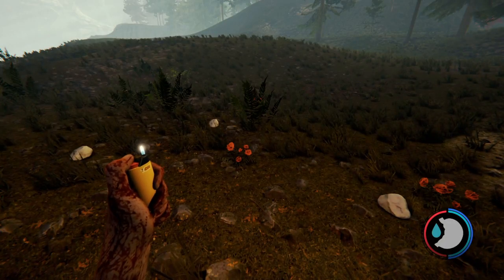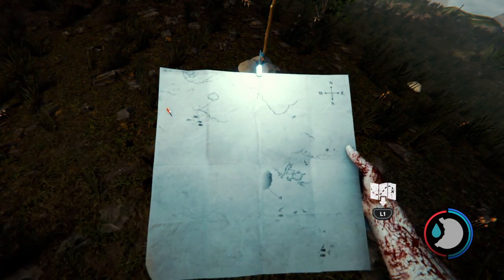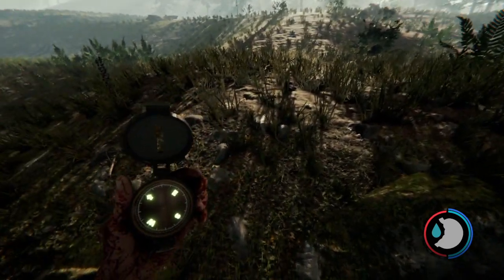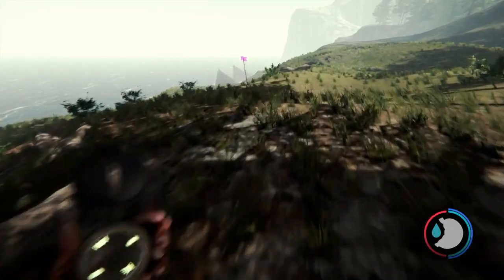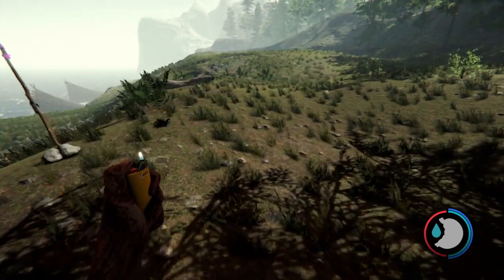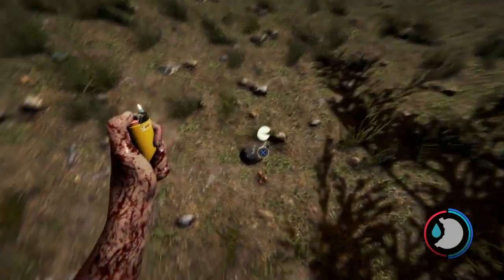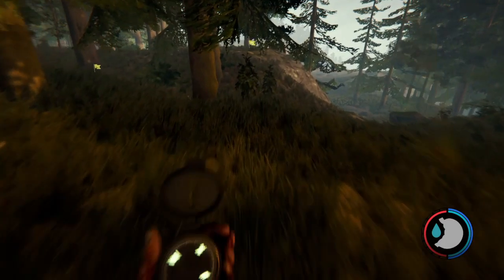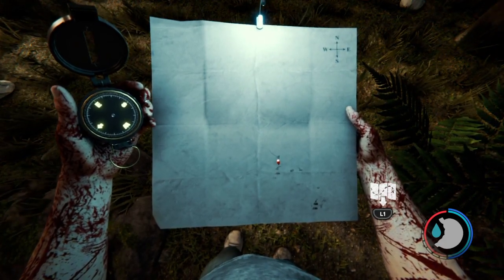liberty cap mushrooms. Easy locations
3 locations of the liberty cap mushrooms that I have found to be the easiest to locate in order to harvest for stews, to eat, or to get the Fun Guy trophy.